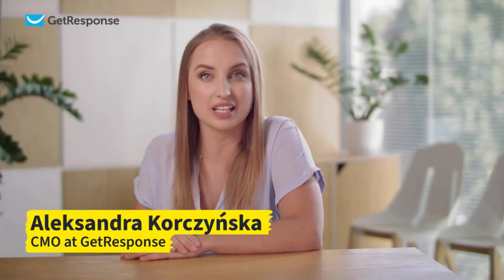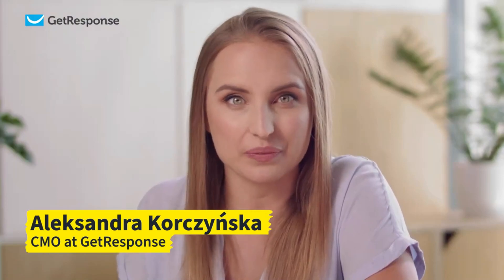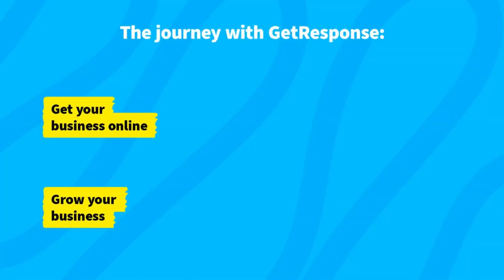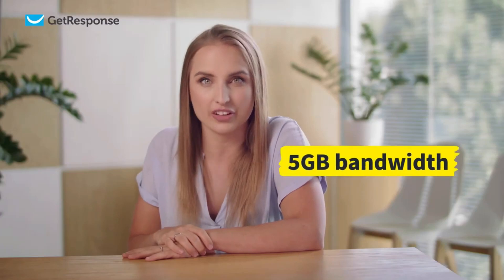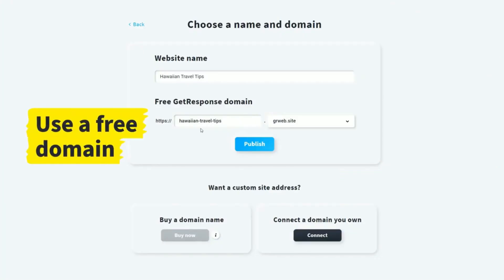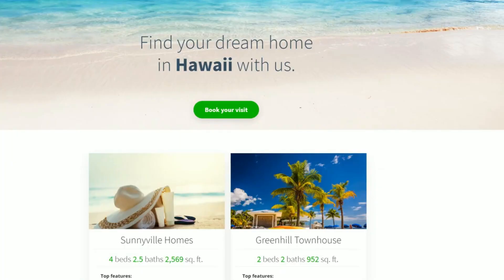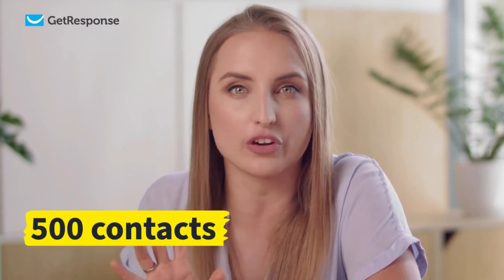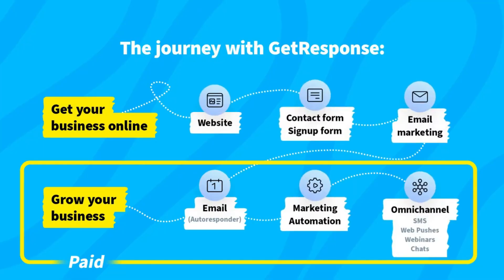GetResponse - 😲FREE For LIFE Email Marketing & Autoresponder Offer😲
✅GetResponse - FREE Email Autoresponder Offer

😲GetResponse For FREE for LIFE??? UNBELIEVEABLE!!! ... But TRUE!😲

⭐It has finally happened! You can now get the GetResponse Email Autoresponder for absolutely FREE!

The team at GetResponse understands that times are hard and people need a Free option to get their business and email marketing campaigns up and running, before they can pay for a fuller autoresponder package.

😁 Click this link to get your FREE GetResponse autoresponder and email marketing package

GetResponse Offers:
✅Sales Funnels
✅Lead Magnet Templates
✅Autoresponders
✅Email Marketing Sequences
✅Signup Forms
✅Webinar Functionality
✅Marketing Automation
✅Landing Pages
✅SMS Marketing
✅Live Chat
✅Website Builder
✅Step-By-Step Tutorials
✅Live Chat & Email Support (agents ready to help you 24/7)

Our goal is to help you make the best purchasing decisions, however, the views and opinions expressed are ours only. As always you should do your own due diligence to verify any claims, results and statistics before making any kind of purchase.